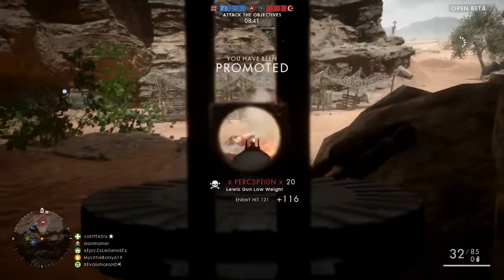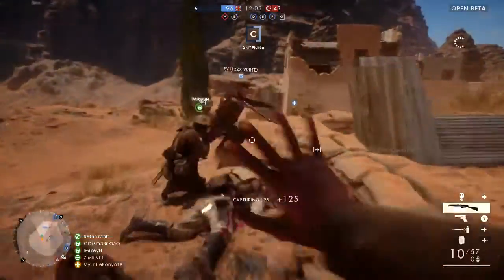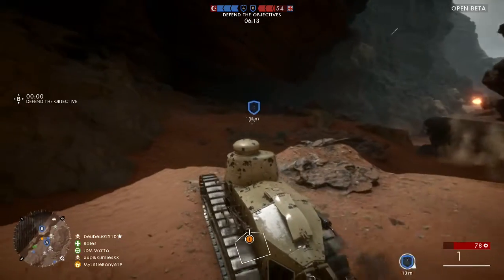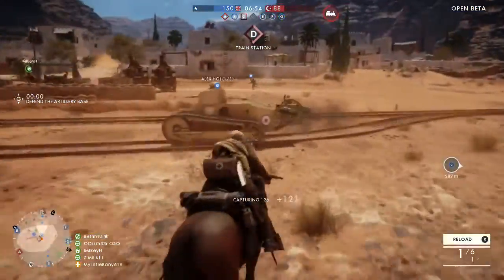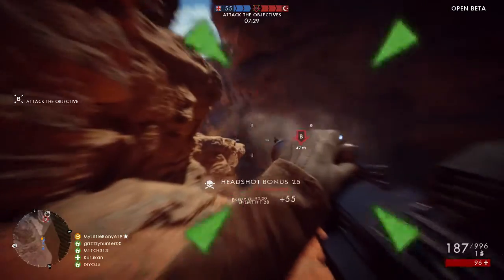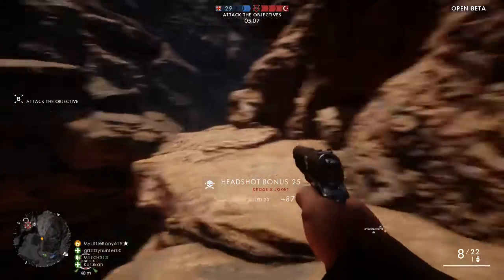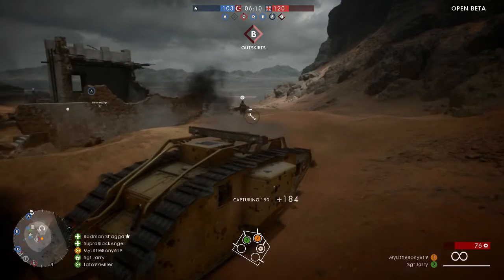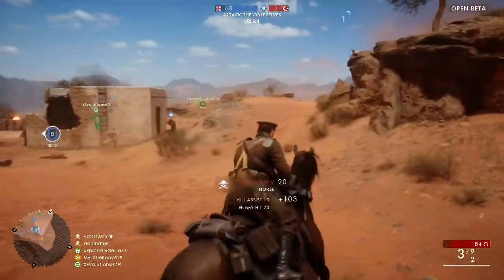Battlefield 1 Open Beta First Impressions (Battlefield 1 Beta Gameplay)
My Battlefield 1 Open Beta First Impressions are mostly positive, hopefully this game will be amazing when it launches later this year. This video features Battlefield 1 Gameplay, Rush and Conquest Gamplay and some footage of the new vehicles in battlefield 1.

►  About my channel:
Welcome gamers Hazzador here! I cover content from all sorts of games, so expect at least a few videos from most AAA games that are released on consoles. I make videos on them including reviews, discussions, tips & tricks and many more. I also like to make videos on gaming channel tips or changes that are occuring on youtube in general.